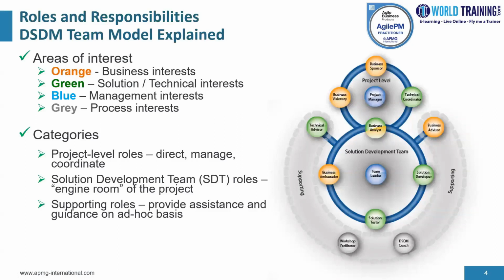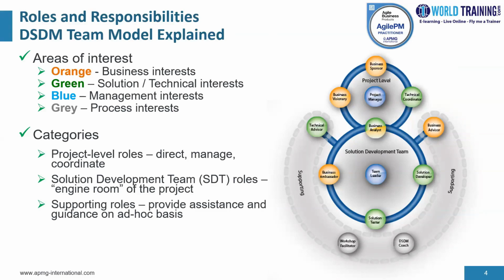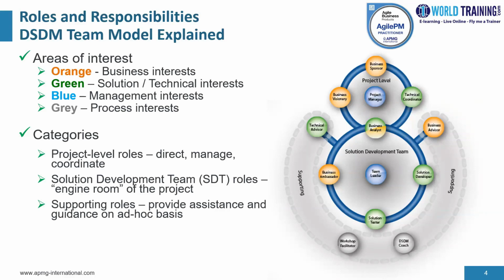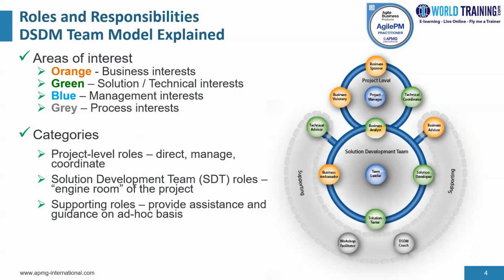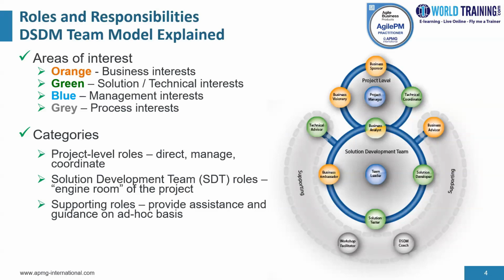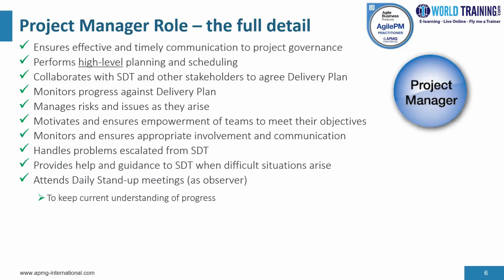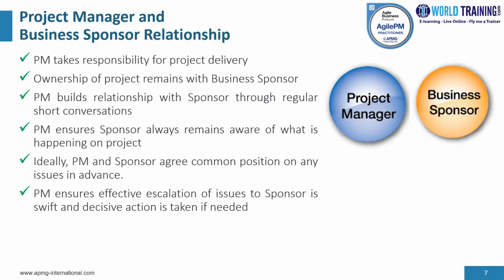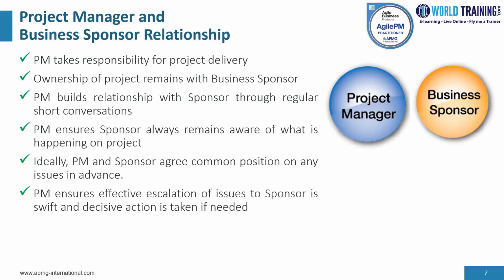Roles and Responsibilities | Agile Project Management Practitioner v2.0 | APMG | 1Worldtraining.com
To enroll in full version of Agile Project Management Practitioner v2.0 Course or Take your APMG Exam, please

Become an agile project leader with in-depth knowledge of agile principles.

AgilePM Foundation certificate.
Who is the Practitioner level for?

AgilePM Foundation Certified Professionals.
Agile team members who want to become Agile Project Managers.
Course Summary

As the AgilePM Practitioner certification is for those who have passed the Foundation exam, it’s objective is to transition learners from understanding the framework to applying it effectively. It is designed for professionals in project focused environments who want to be agile.

What are the key things that you will learn?

How to apply a variety of agile practices to a project, for example, workshops, the MoSCoW technique to define project priorities, iterative development and modeling.
How to test, estimate and evaluate profit delivery in an Agile project.
Facilitation and support mechanisms within an Agile project.
The agile approach to manage and prioritize requirements.
Course Structure

The standard agenda for an AgilePM Practitioner course includes:

Roles and Responsibilities – the Project Managers view
Agile Project Management – through the lifecycle
The Effective Use of the Products
Deliver on time – Combining MoSCoW Prioritization and Timeboxing
People, Teams and Interactions
Requirements and User Stories
Estimating – How and When
Project Planning through the Lifecycle
Quality – Never Compromise Quality
Risk management
Tailoring the approach.
Exam Format:

Objective testing examination. 4 questions (20 points per question).
40/80 points required to pass the exam (50%).
Open book (only the official AgilePM manual is allowed).
Since its introduction in 2010, AgilePM has fast established itself as the world’s leading framework and certification for Agile project management, with over 200,000 exams sat worldwide.

The AgilePM qualification is based on the AgilePM Handbook, published by the Agile Business Consortium.

The Handbook offers a practical and repeatable methodology that achieves an ideal balance between the standards, rigour and visibility required for good project management, and the fast-pace, change and empowerment provided by Agile.

Agile Project Management training and certification help individuals to:

Apply the underpinning philosophy and principles of AgilePM in a project situation
Appropriately configure the lifecycle of an Agile project to a given scenario
Identify and apply popular Agile techniques in a project situation, including MoSCoW prioritisation, iterative development and timeboxing
Understand and assign roles and responsibilities within an Agile project
Understand the mechanisms for governance and control of an Agile project
Understand how to test, estimate and measure progress in an Agile project
Describe and apply the Agile approach to managing requirements.